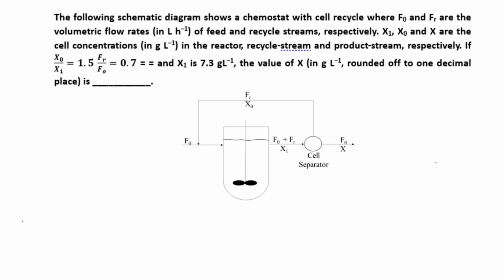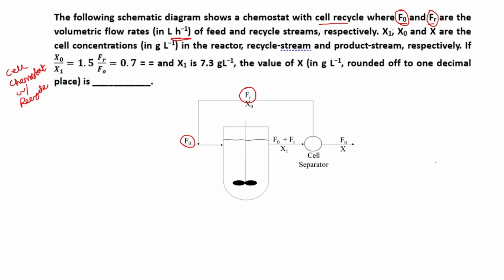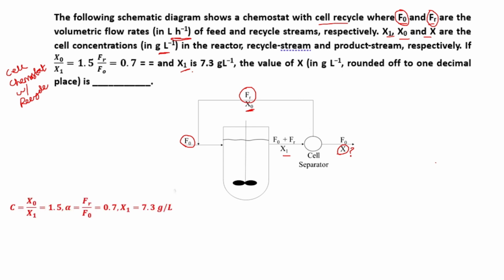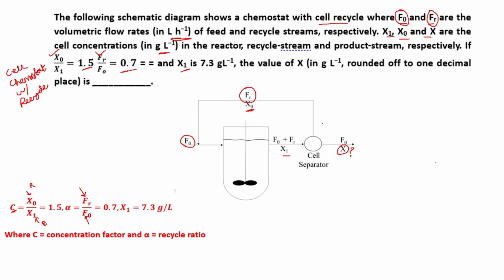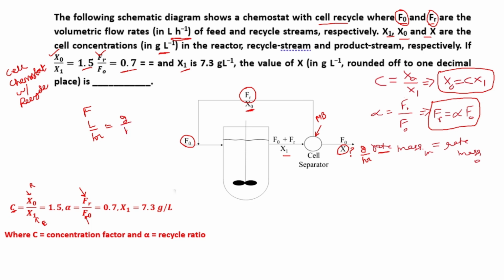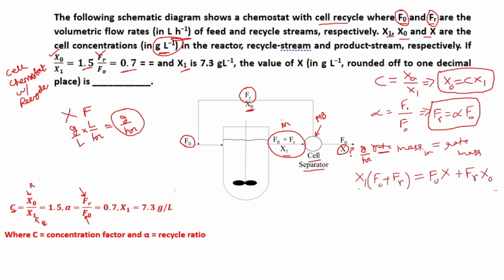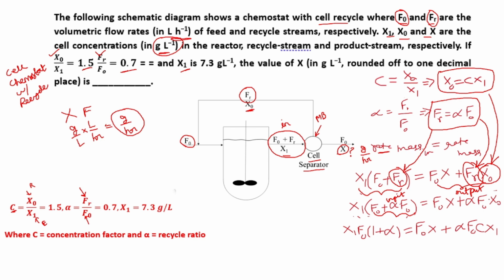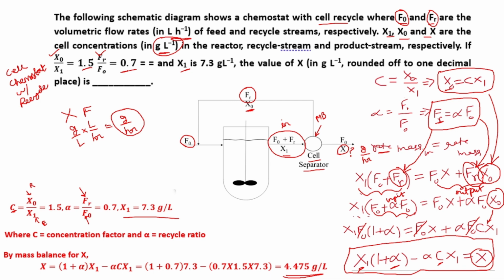GATE 2023 Important Question || Chemostat with Recycle || Bioprocess Engineering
3. Special Topics in Biotechnology

Question: The following schematic diagram shows a chemostat with cell recycle where F0 and Fr are the volumetric flow rates (in 1 L h. − ) of feed and recycle streams, respectively. X1, X0 and X are the cell concentrations (in g L−1 ) in the reactor, recycle-stream and product-stream, respectively. If Xo/X1=1.5, Fr/F0=0.7 and X1 is 7.3 g L−1 , the value of X (in g L−1 , rounded off to one decimal place) is ___________.